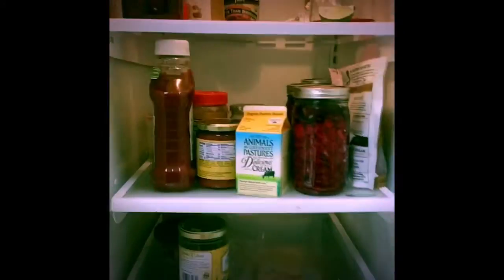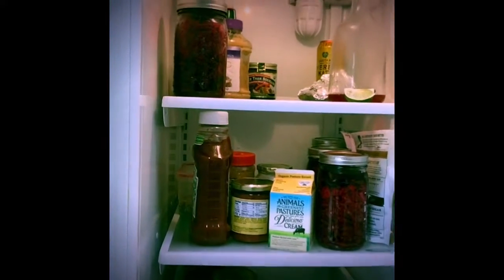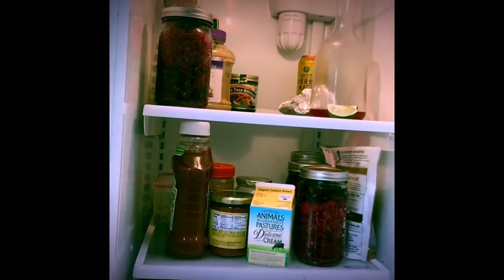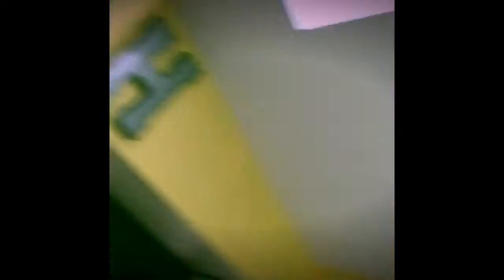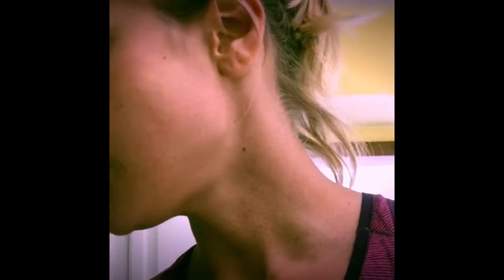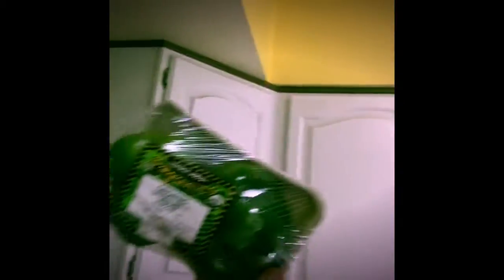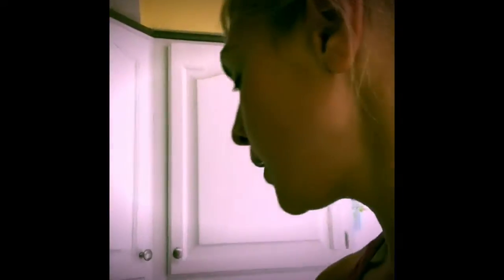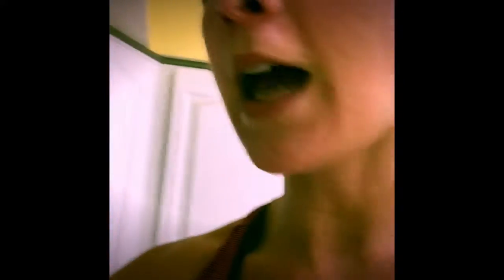Gluten Free Grocery Shopping